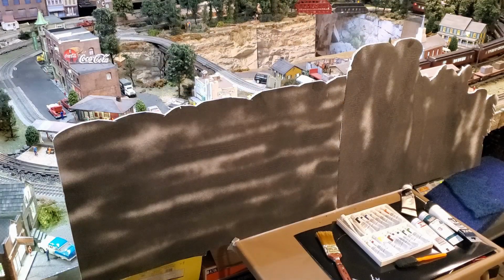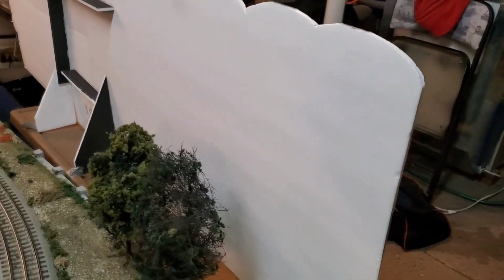O Gauge Backdrop FOREST TREELINE Moveable/easy - Scenes of it & See How I made it - cheap too!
3:46  Skip to the making of the FOREST TREELINE backdrop
The idea started by wanting a forest edge backdrop - specifically the trees on the edge of the forest and looking in to a dark wooded area (illusion). I used two $1 foamboards, glue, acrylic paint, half a piece of furnace filter, some sticks and a little model railroad groundcover.
I like having a backdrop that I can move around the layout. It extends the size of the layout by giving the illusion of distance from the edge. I'm pretty happy with how this came out.
Engines featured: Baltimore & Ohio Y6b 2-8-8-2 and Pennsylvania 2-8-0 (both MTH PS3)